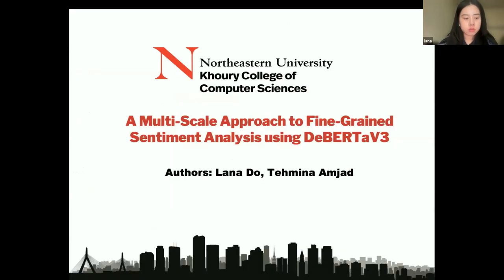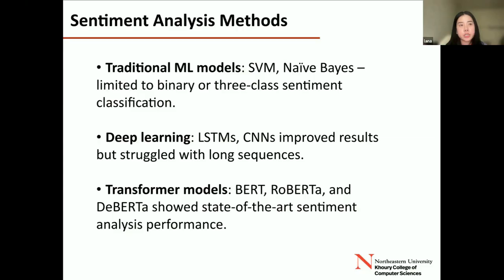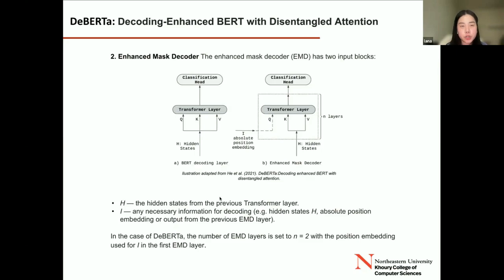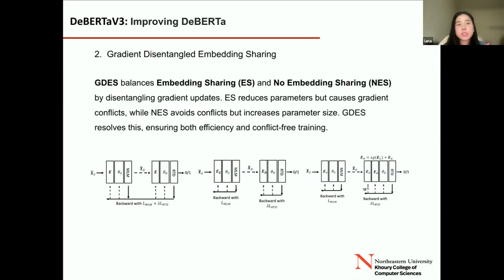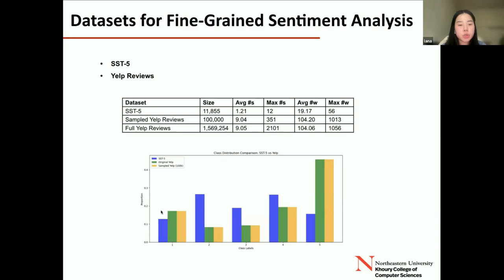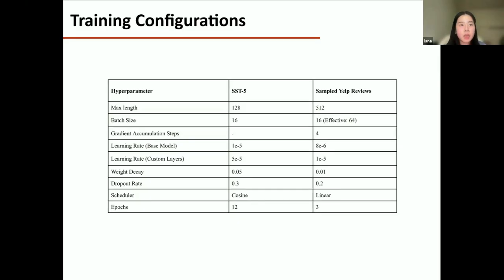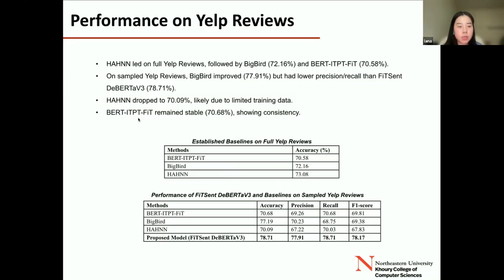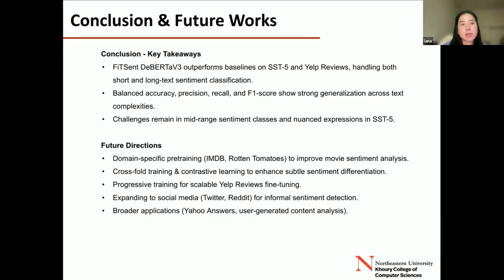A Multi-Scale Approach to Fine-Grained Sentiment Analysis using DebertaV3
Lana Do and Tehmina Amjad, Northeastern University, USA

Abstract

Fine-grained sentiment analysis captures subtle emotional tones in text, offering insights beyond positive and negative classifications. It helps users make informed decisions by revealing nuanced opinions and sentiment intensities in textual data. This paper introduces Sentiment-Enhanced Fine-Tuned DeBERTaV3 (FiTSent DeBERTaV3), a classification model designed for both sentence-level and document-level sentiment analysis. Built upon the DeBERTaV3 architecture, our model incorporates tailored fine-tuning strategies to address the unique characteristics of each dataset. On the Stanford Sentiment Treebank (SST5), fine-tuning addresses shorter, nuanced texts, while for Yelp Reviews, strategies are adapted for longer, narrative-style reviews. Additionally, the use of attention pooling allows the model to prioritize sentimentcritical tokens, enhancing its ability to capture subtle sentiment distinctions. FiTSent DeBERTaV3 achieved competitive performance, outperforming baselines on both tasks. These results highlight the effectiveness of our approach and its versatility in handling datasets with varying lengths and complexities, which have not been jointly evaluated before.

Fine-Grained Sentiment Analysis, DeBERTaV3, Dataset-specific Fine-Tuning, Sentiment-Focused Attention Pooling, Sentence-level analysis & Document-level analysis